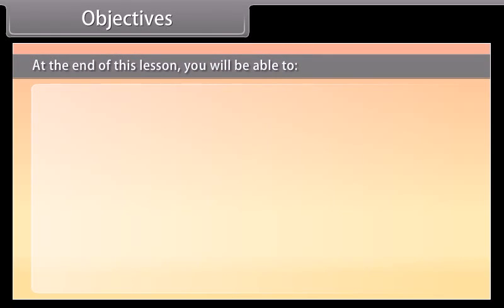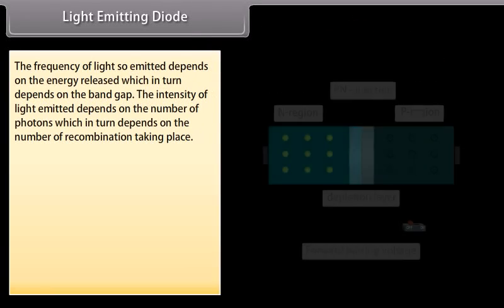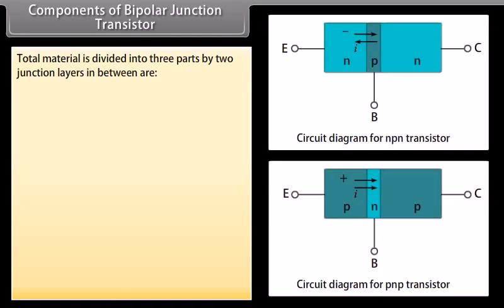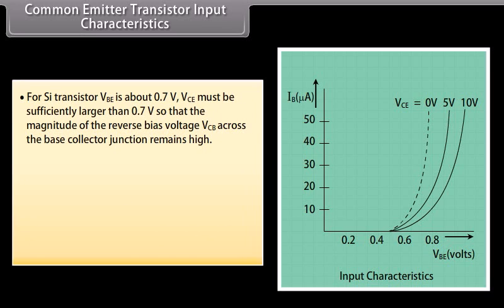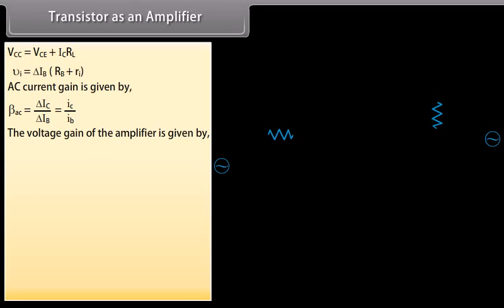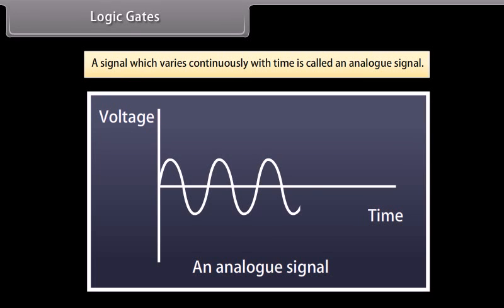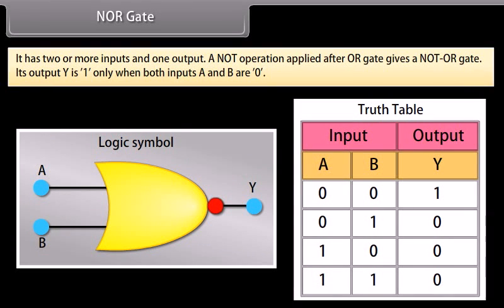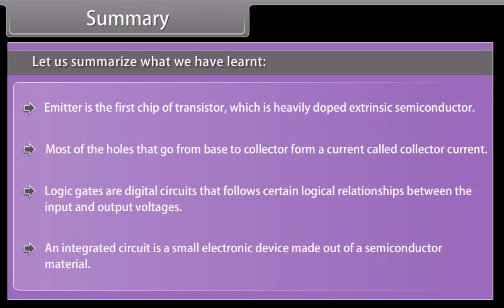Class 12, Physics, Semiconductor Electronics II